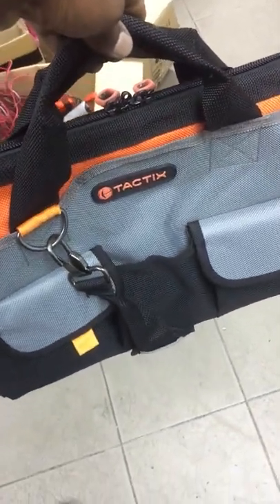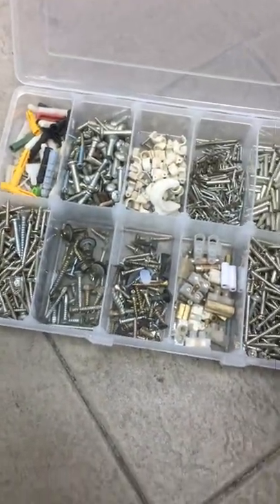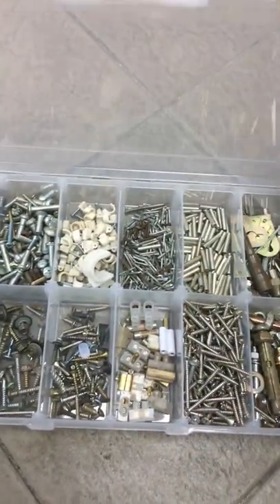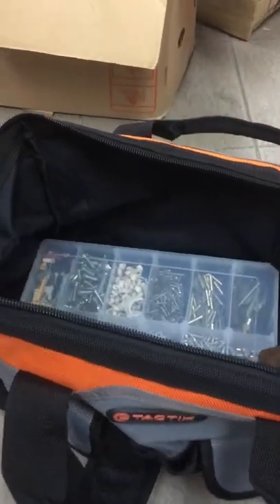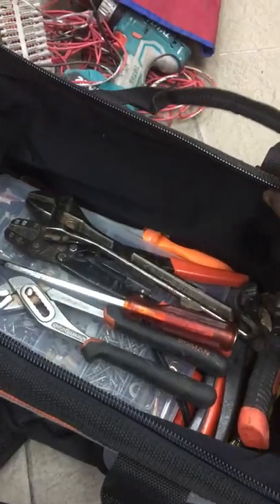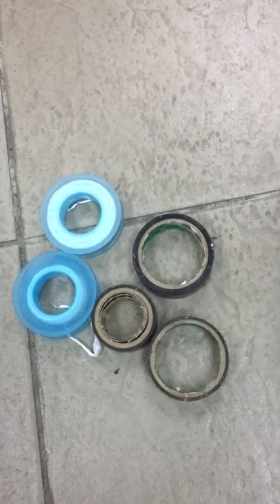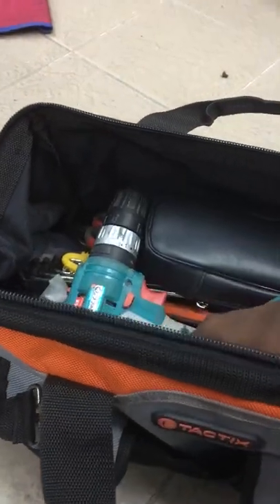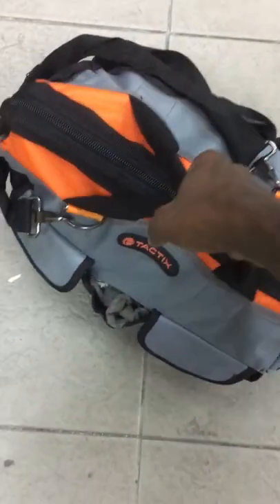Prepare New Tool Bag With Electrical Work Tools For Electrician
wiring